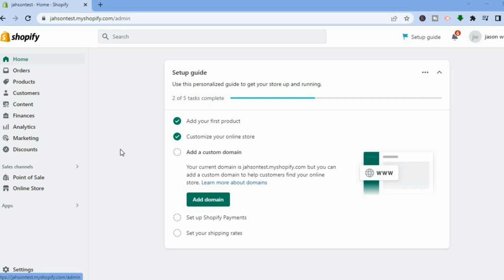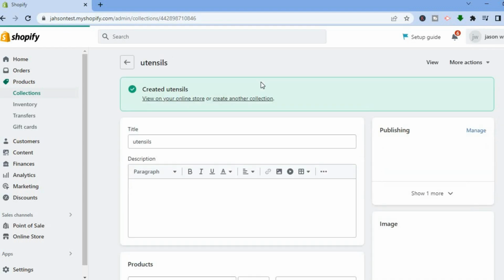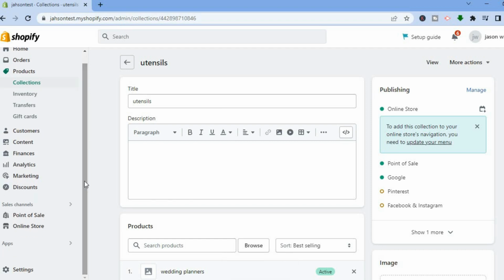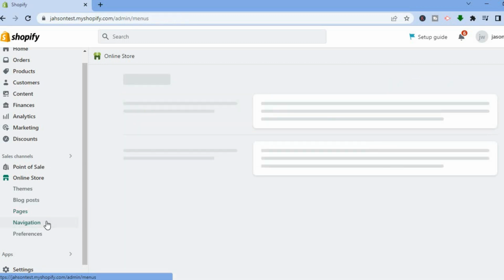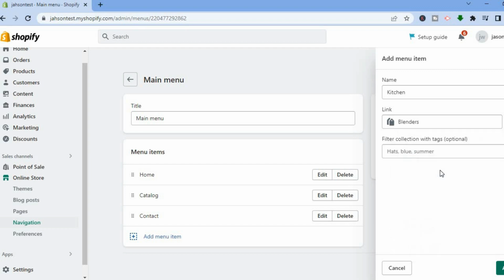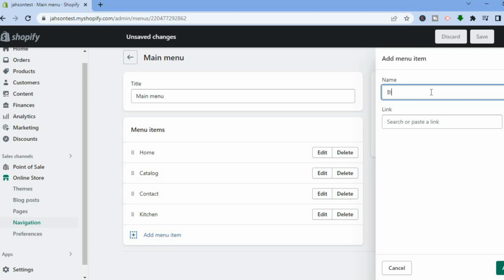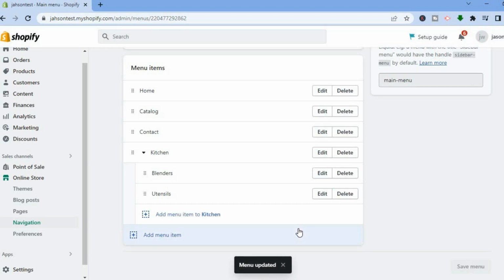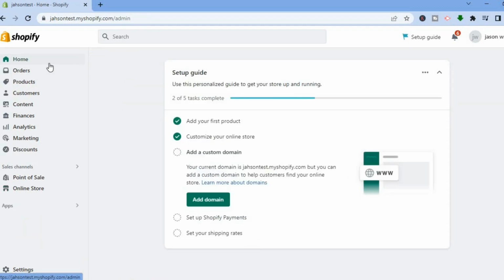HOW TO ADD PRODUCT CATEGORIES IN SHOPIFY